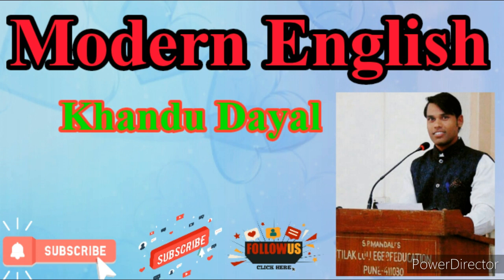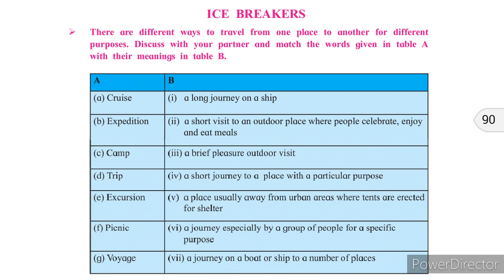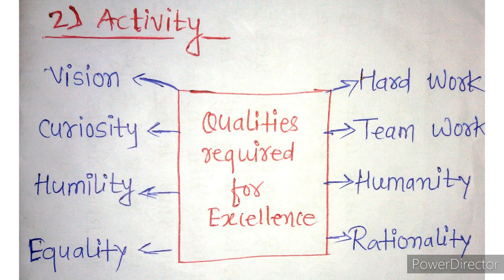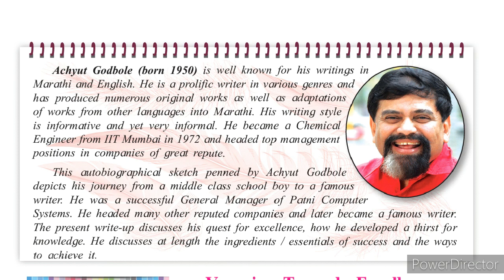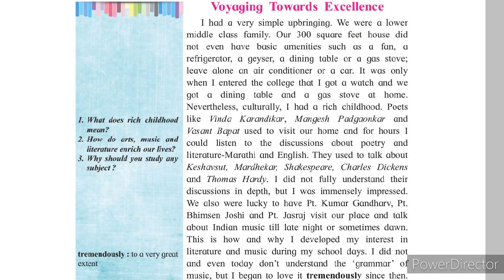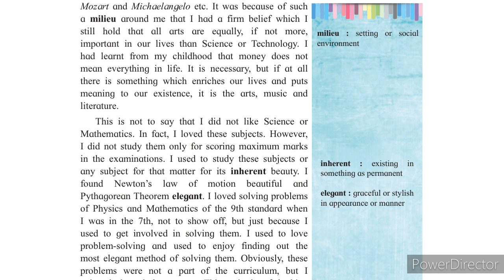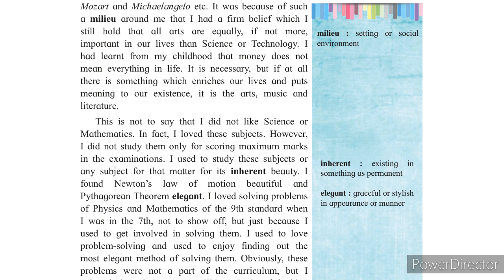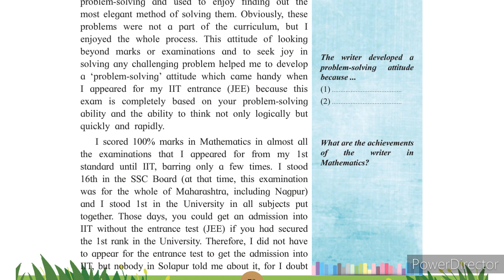1.8 Voyaging Towards Excellence | part 1 | 12 Class English | New syllabus 2020